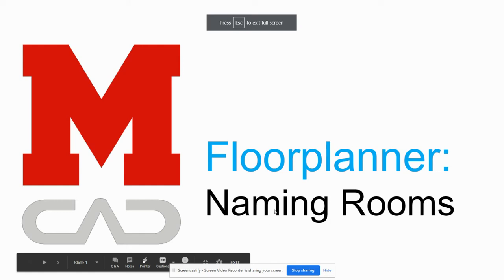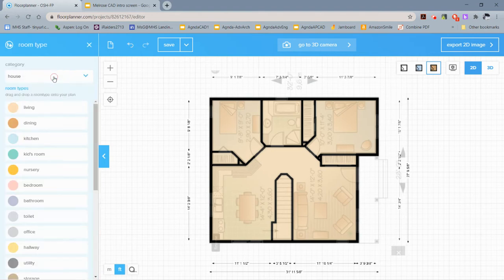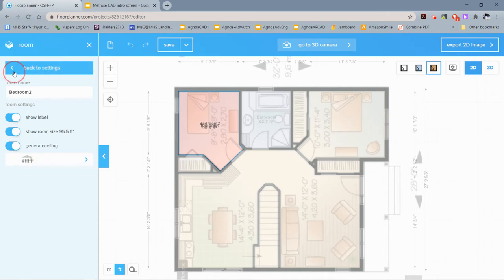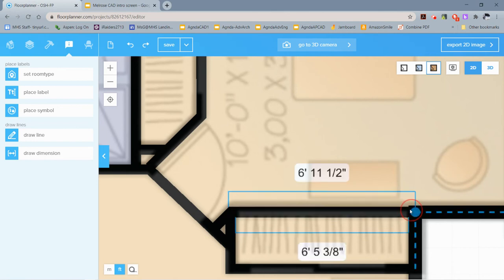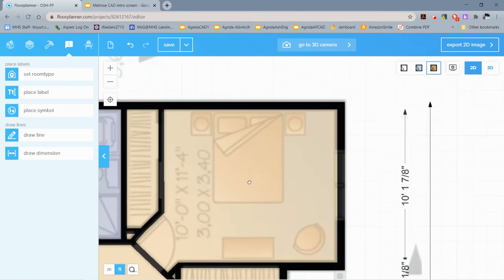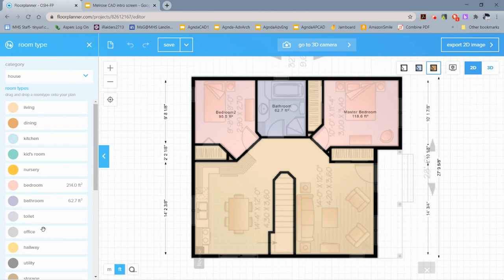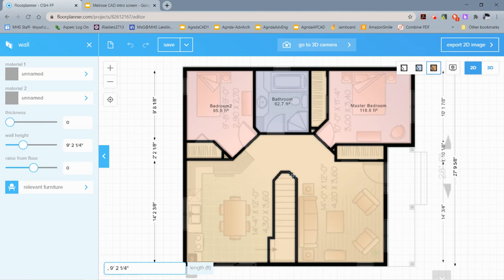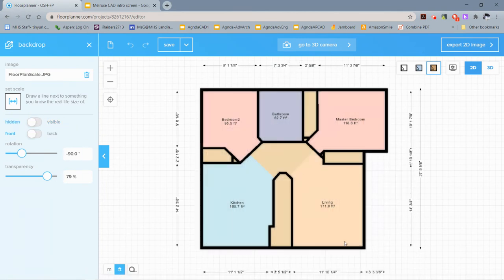Rooms in Floorplanner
Create and name rooms in floorplanner.  Create a zero-thickness wall to split open floor plan rooms.  Nudge walls to align their surfaces.
@0:35 change transparency of background image
@0.58 set room types
@1:16 add square footage of room
@2:12 editing a room's boundary
@3:15 move across axis (align walls)
@5:08 splitting rooms in an open floor plan with a zero-thickness wall